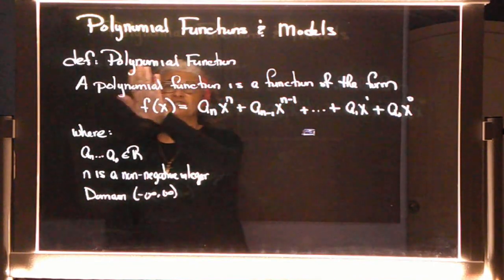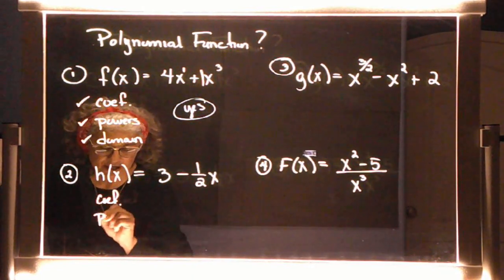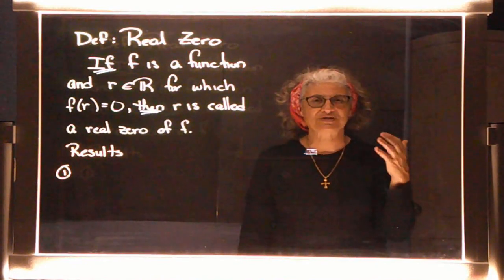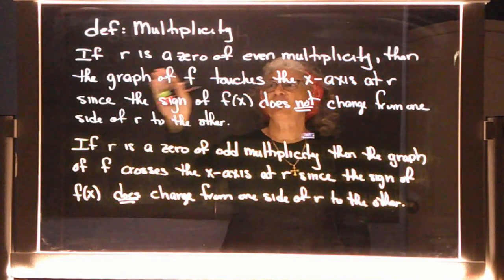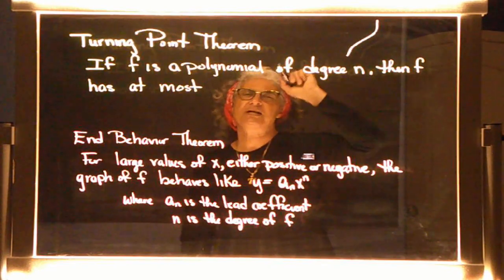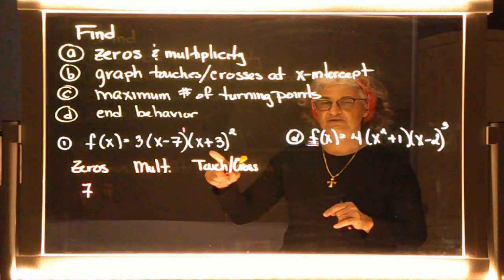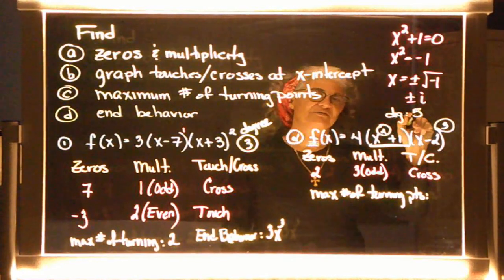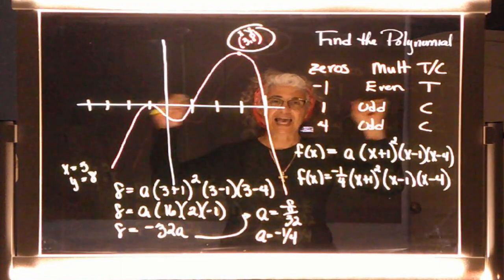Pre-Calculus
Polynomial Functions & Models